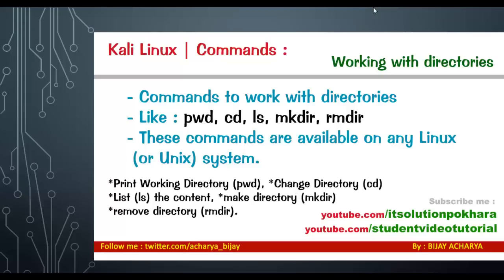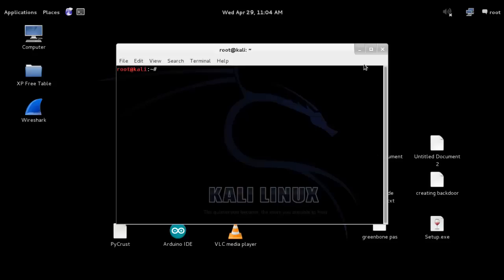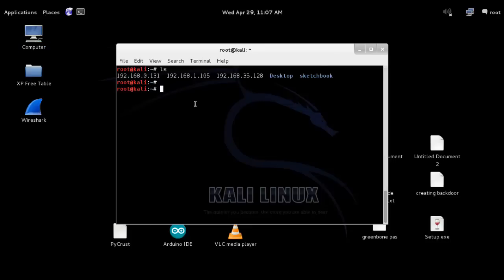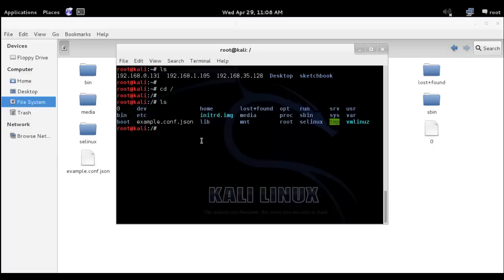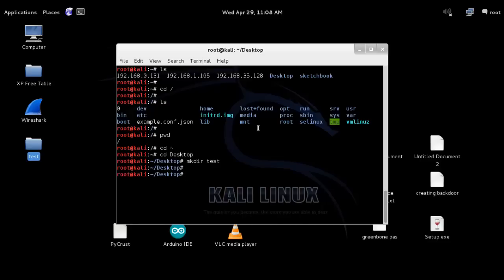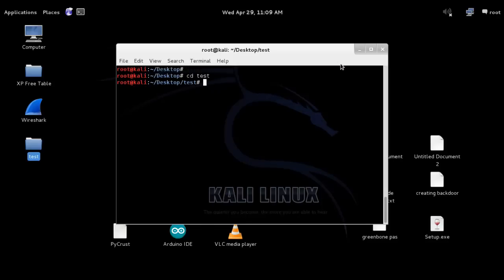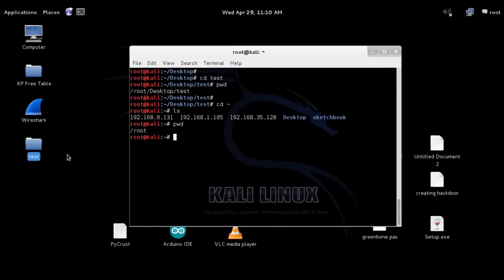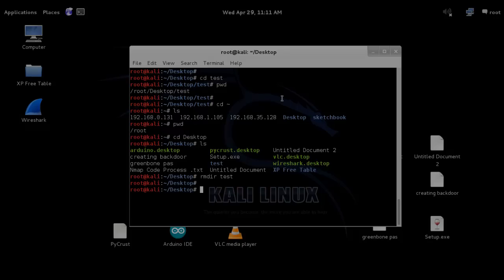Kali Linux Command Line Tutorials 2 - Working with Directories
This module is a brief overview of the most common commands to work with directories: Like pwd, cd, ls, mkdir and rmdir.

Important Message:
- Videos Uploaded Here All my own work.
- Youtube Channels /itsolutionpokhara & /studentvideotutorial, both these accounts are mine and all contents are produced by myself.
-S/w used to record screen : Camtasia